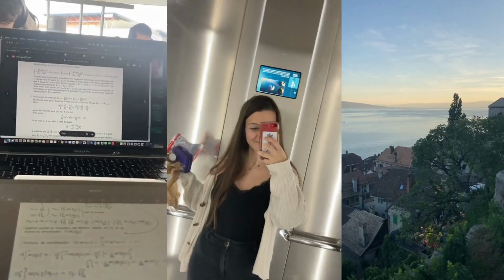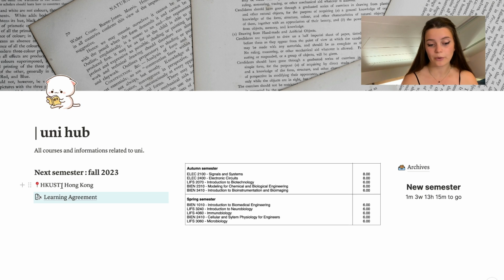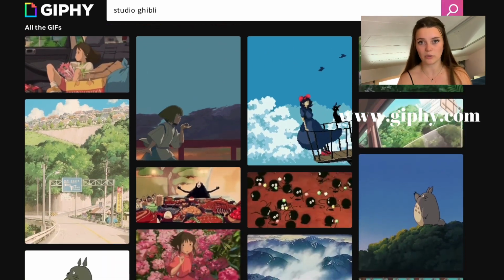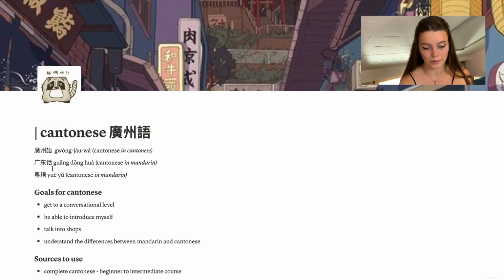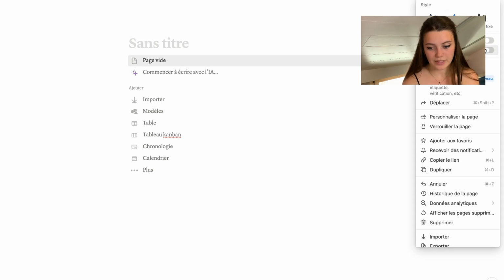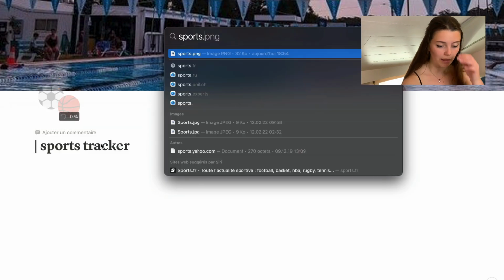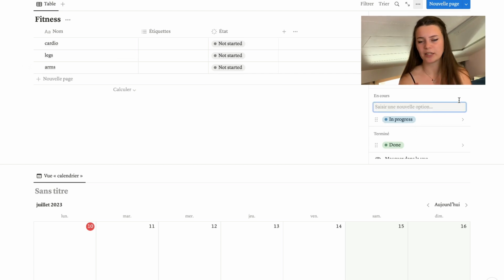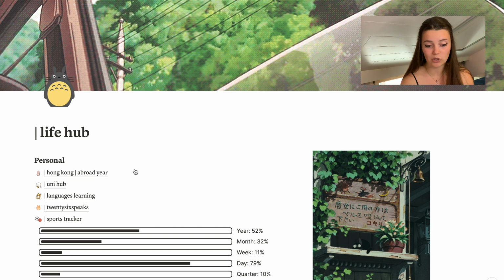getting Summer organized | using Notion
hi friends ! 🪴